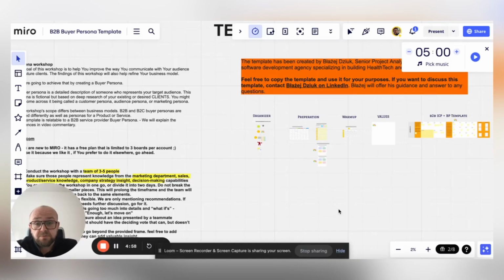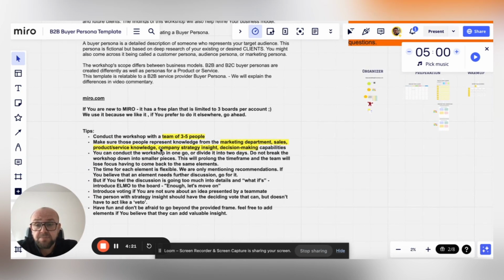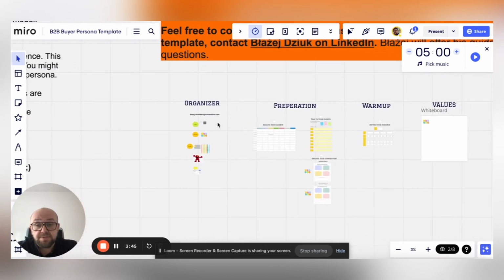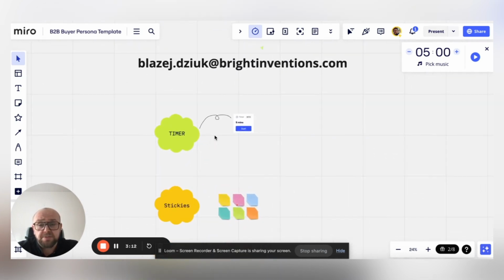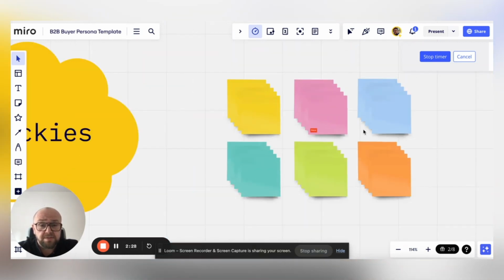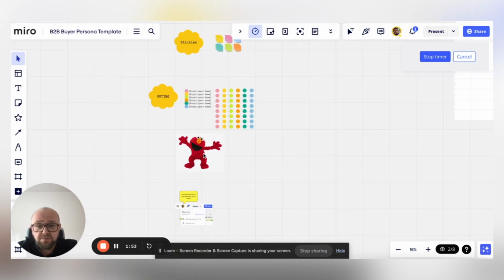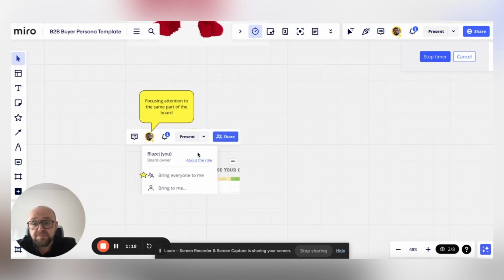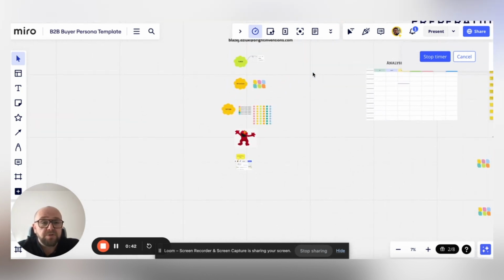🚀 B2B Buyer Persona Workshop - Part 1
A comprehensive workshop series on creating effective buyer personas!

This playlist is for entrepreneurs, marketers, business owners, and anyone looking to enhance their understanding of their target audience.

The workshop has 12 episodes.

THE GOAL OF WORKSHOPS:

👉 The goal of this workshop is to help you improve the way you communicate with your audience and future clients. The findings of this workshop will also help refine your business model.

👉 You are going to achieve that by creating a buyer persona.The buyer persona is a detailed description of someone who represents your target audience. This persona is fictional but based on a deep research of your existing or desired clients. It is alse called a customer persona, audience persona, or marketing persona.

☝️ The workshop's scope differs between business models - B2B and B2C buyer personas are created differently as well as personas for a product or service.